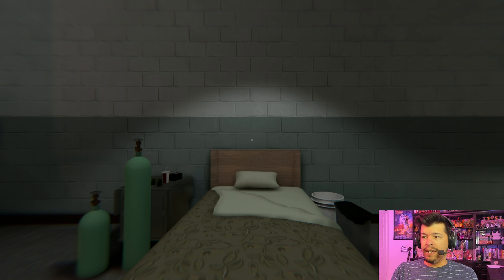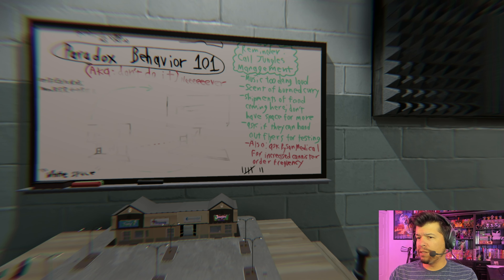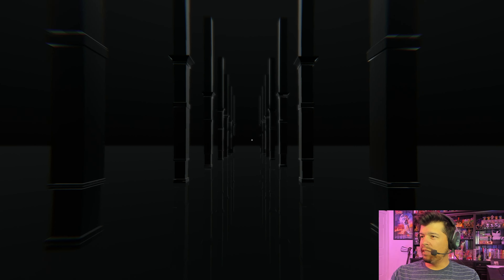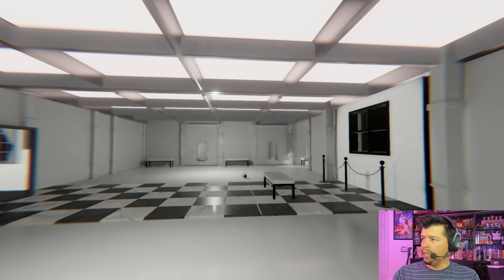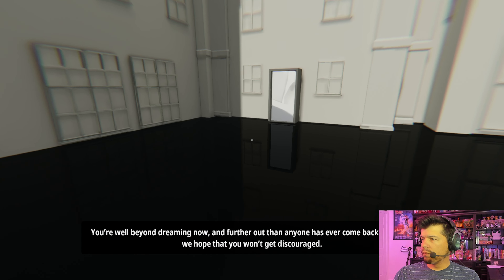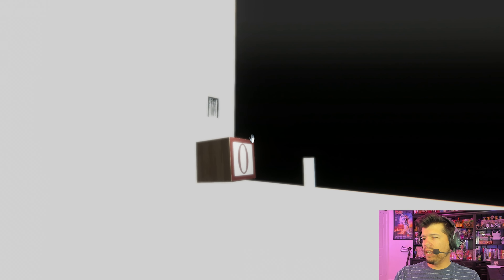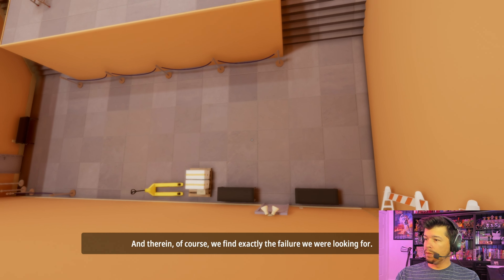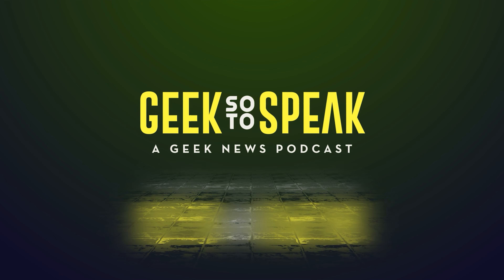DID THE GAME BEAT ME OR DID I BEAT THE GAME? | LET'S PLAY: WonderRob plays SUPERLIMINAL - Part 8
This game has driven me crazy, but it is finally over. (Or is it?)

If you're reading this, this is the official YouTube page for Geek So To Speak Podcast! We are your #1 Geek News and Culture Podcast. We're talkin': Video Games, Movies, TV, Trailers, Comics, Collectables, and everything in between!